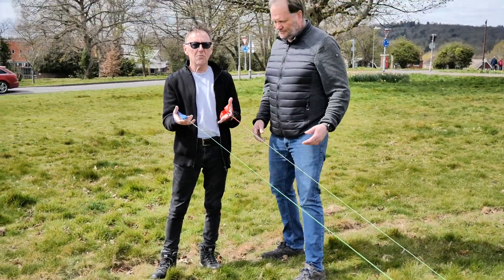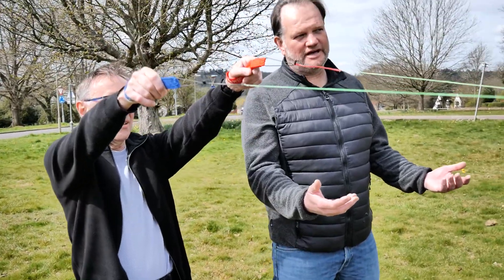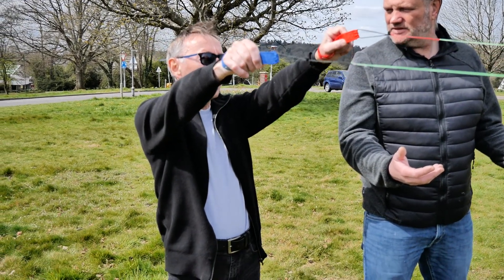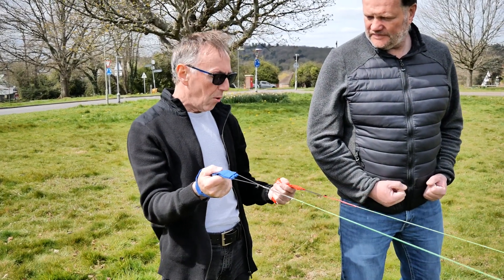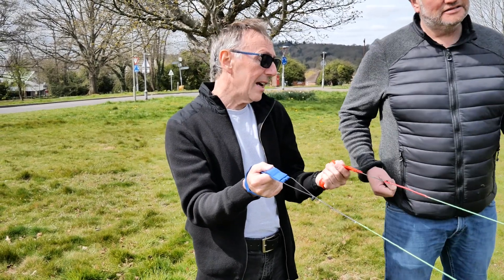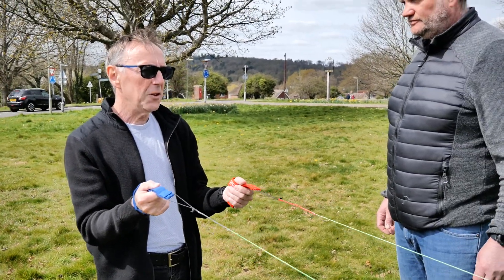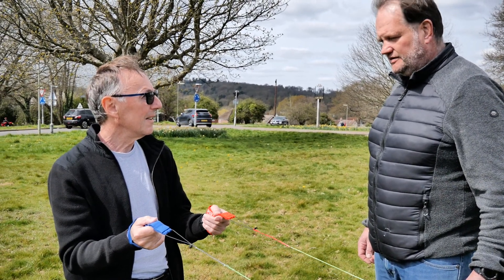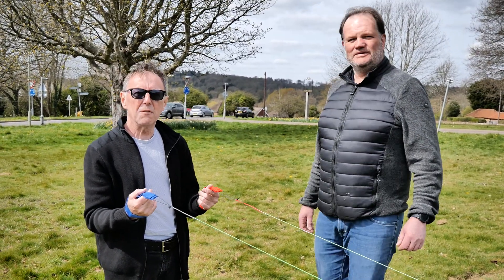LSEMC Kite Lesson P2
How to hold the lines and do turns